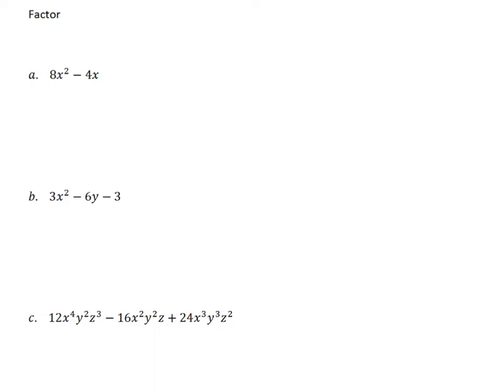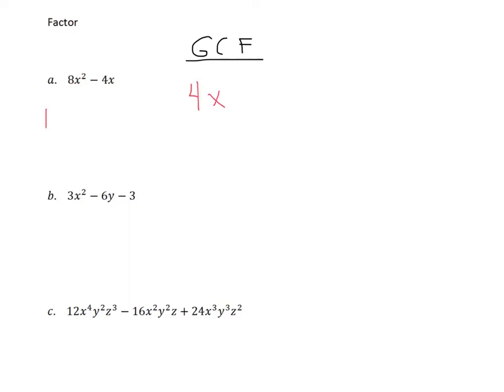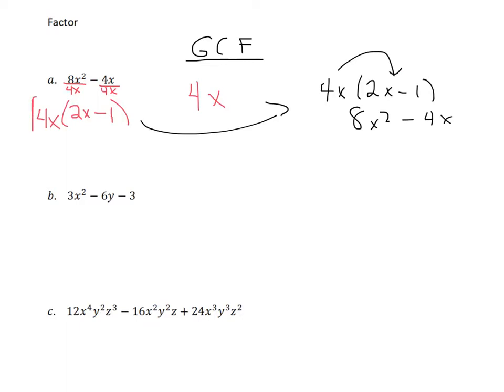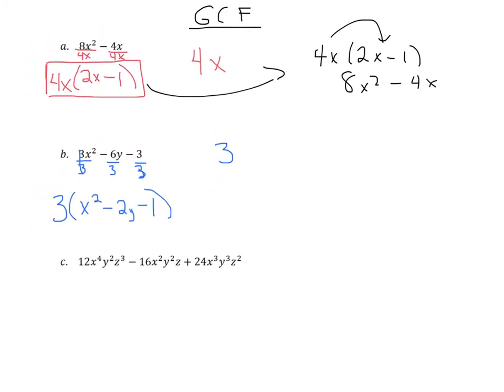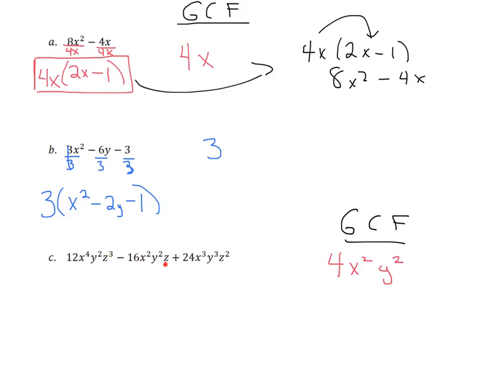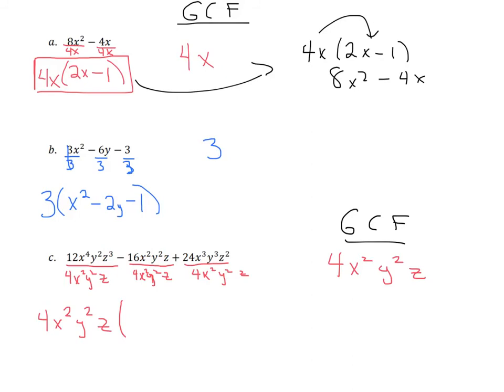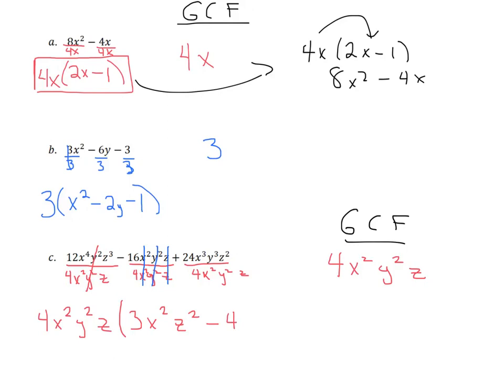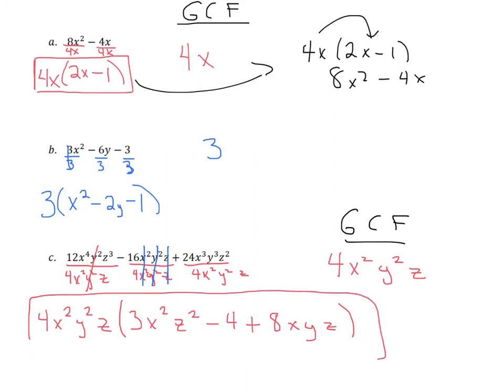Factoring using the Greatest common factor